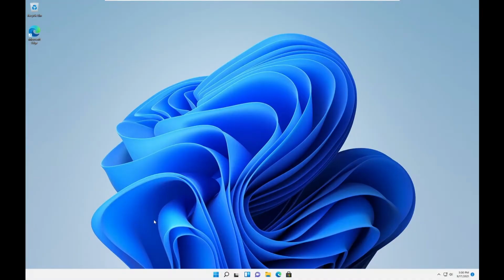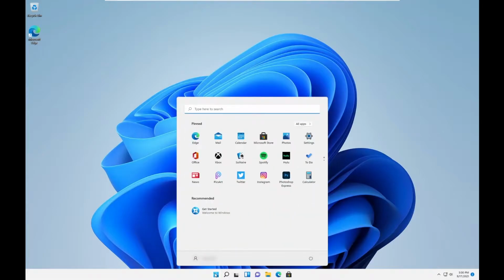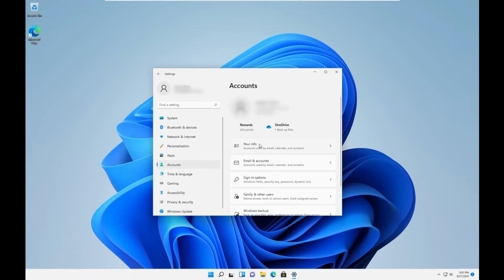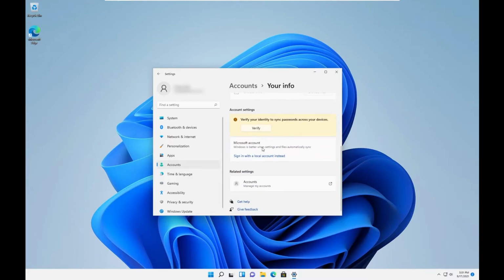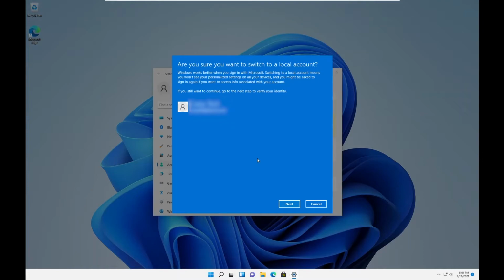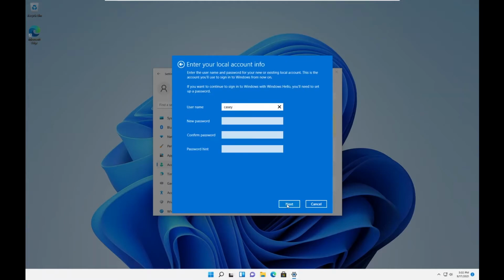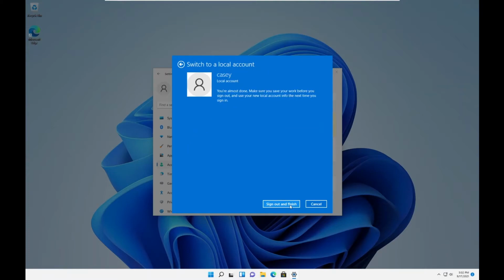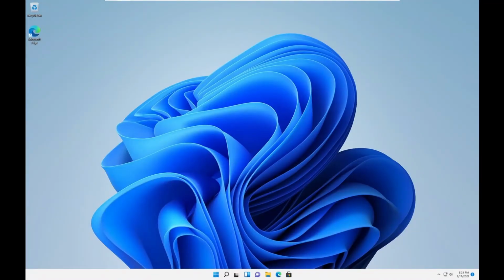How to Switch to a Local Account in Windows 11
In this video walk you through step-by-step how to change your Microsoft Account to a local account in Windows 11.